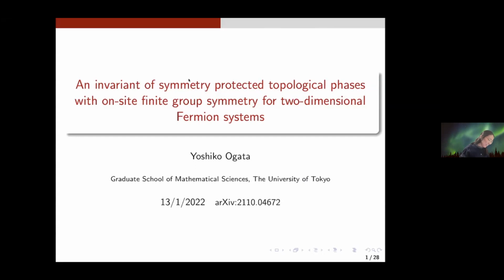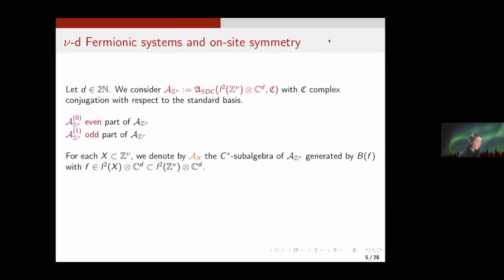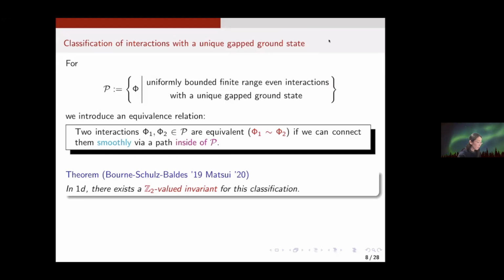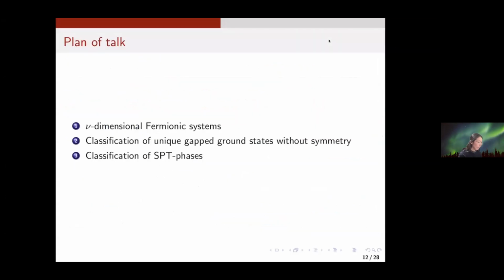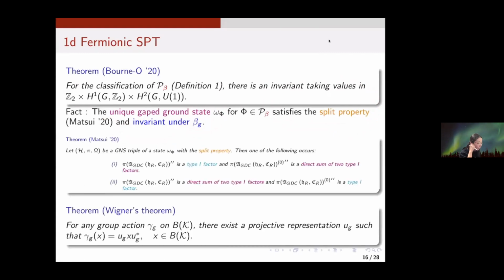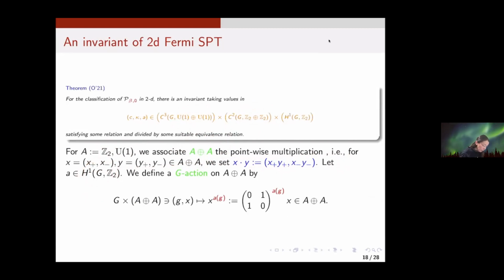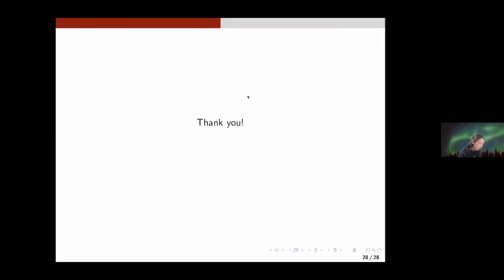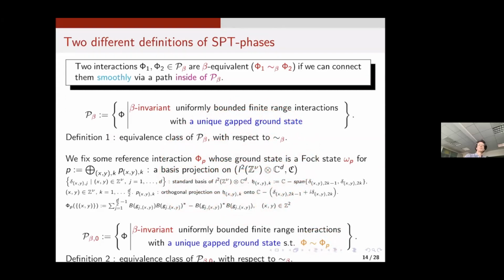Yoshiko Ogata: An invariant of symmetry protected topological phases ... (Jan 13, 2022)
We consider SPT-phases with on-site finite group G symmetry for two-dimensional Fermion systems. We derive an invariant of the classification.